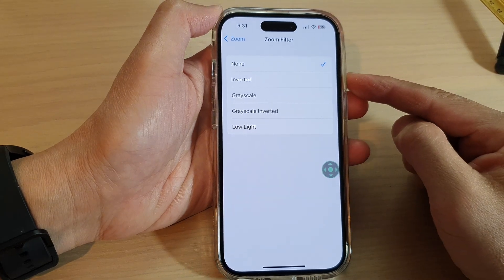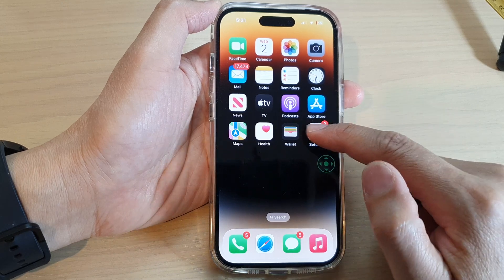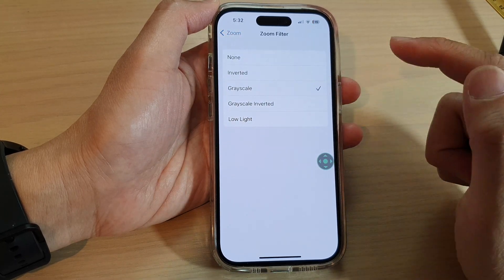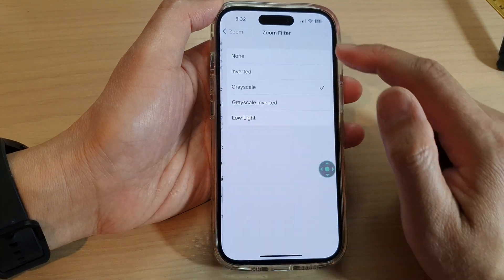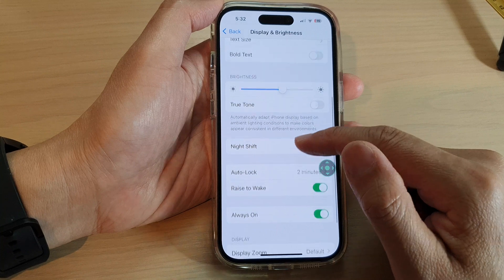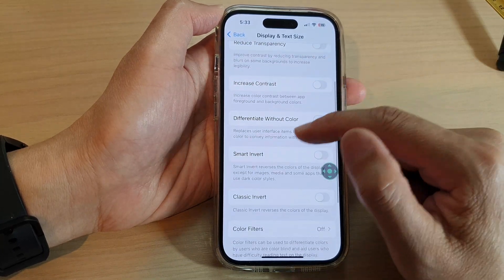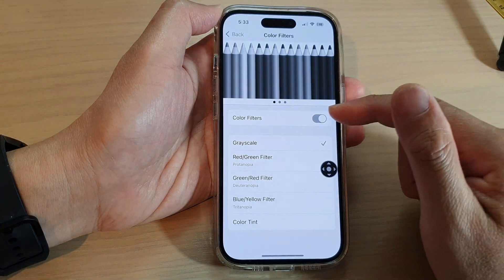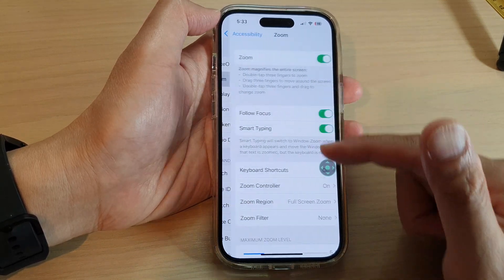iPhone 14's/14 Pro Max: How To Turn Off/On the Grayscale Display (Black & White)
Learn how you can turn Off or On the grayscale display (black & white) on the iPhone 14/14 Pro/14 Pro Max/Plus.